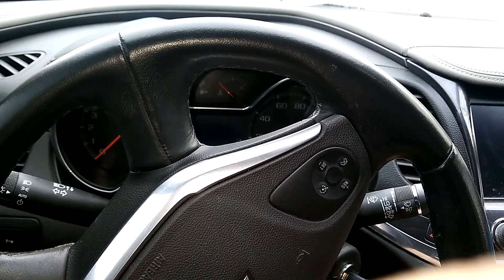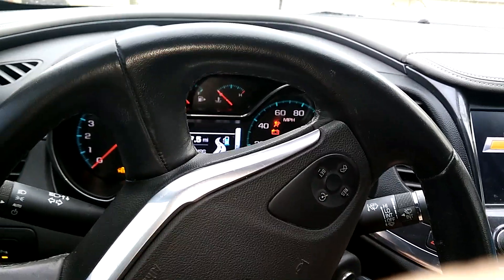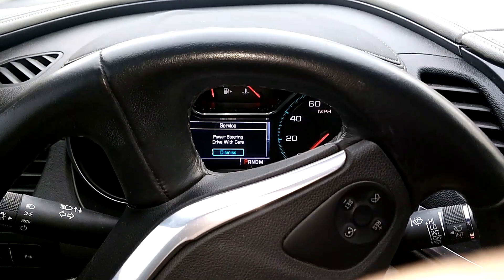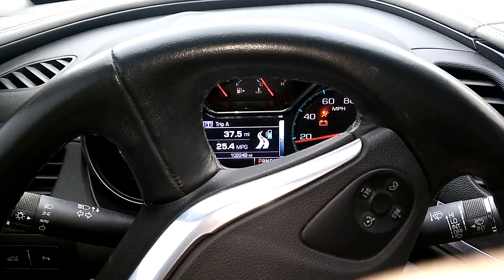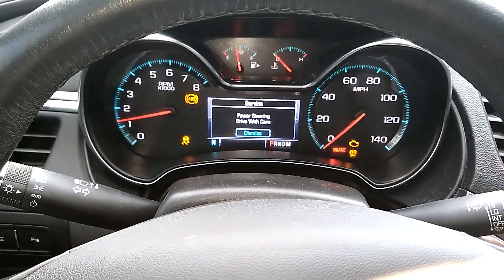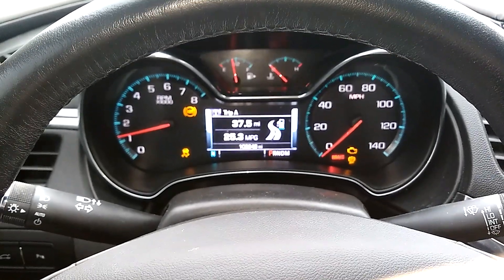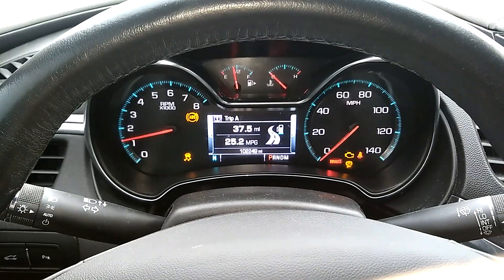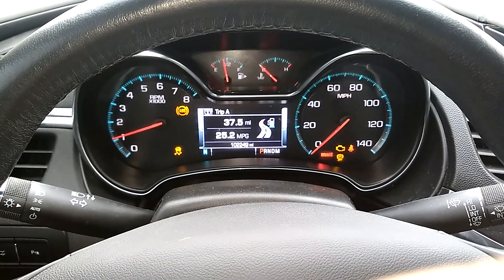2014 Chevy Impala LT Service Power Steering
Issue with ABS, Power Steering, Traction control.  Have checked all fuses, grounds, and wheel speed sensors.  Waiting to get my computer reprogrammed.  Anyone ever have this problem before?